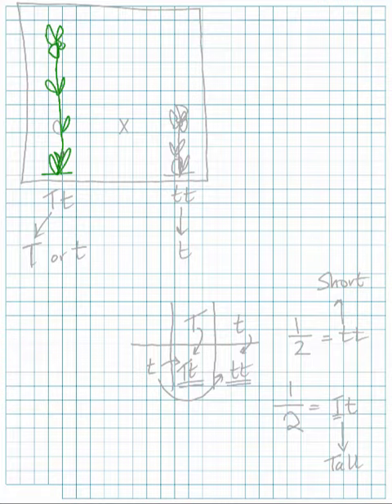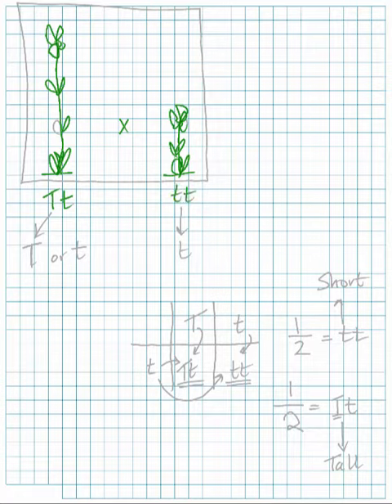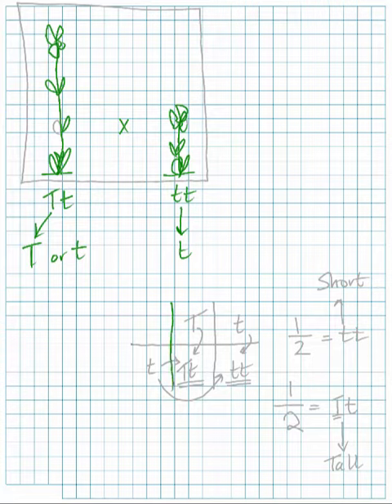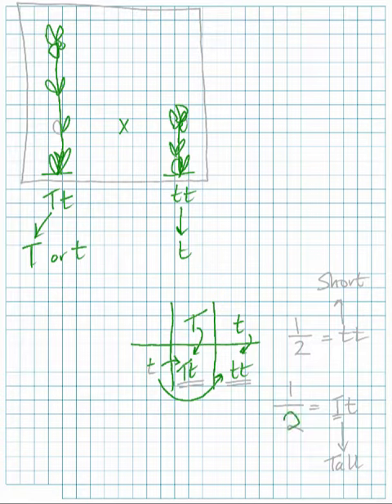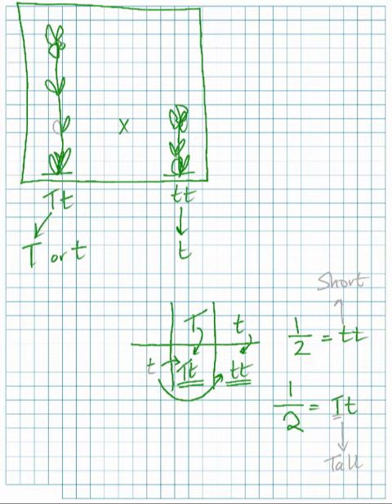Harder Punnett Ttxtt